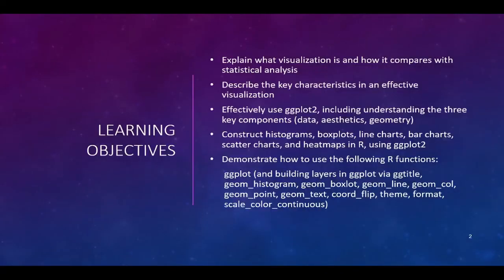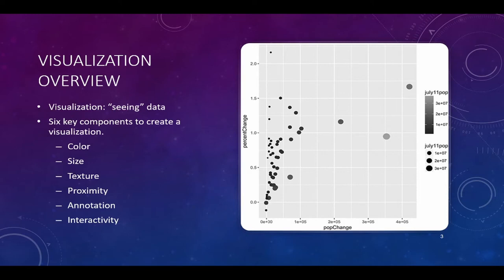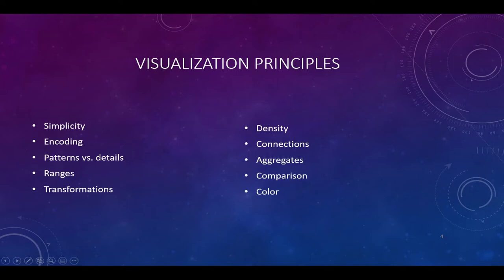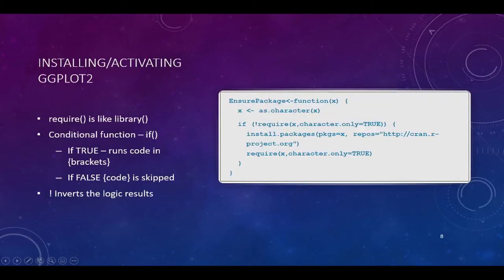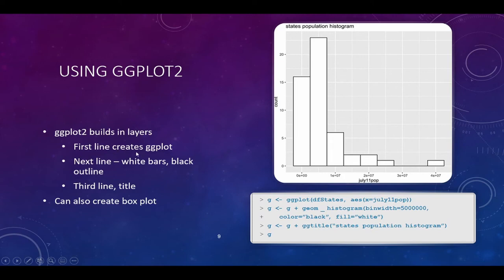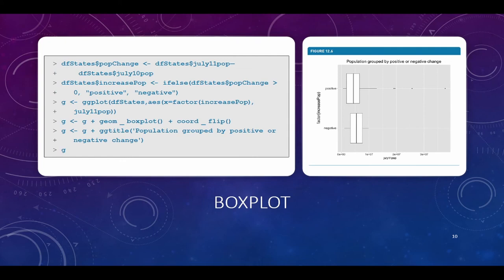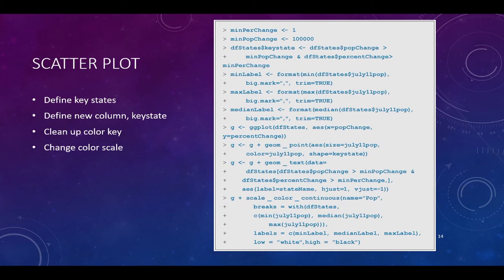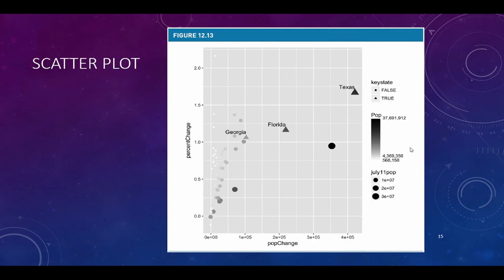Intro to Data Science ~ Chapter 12